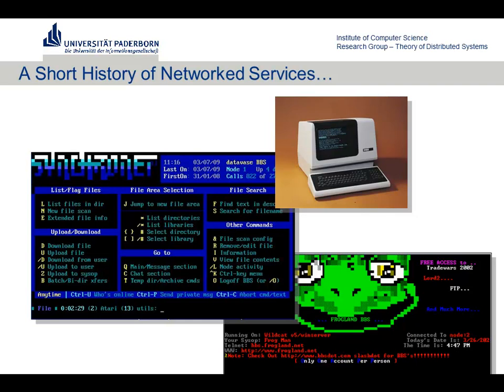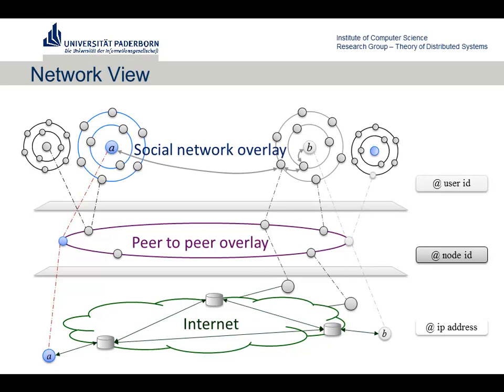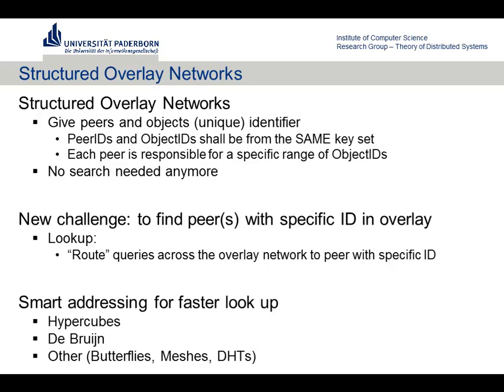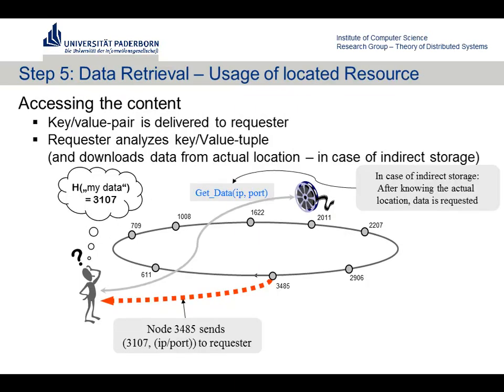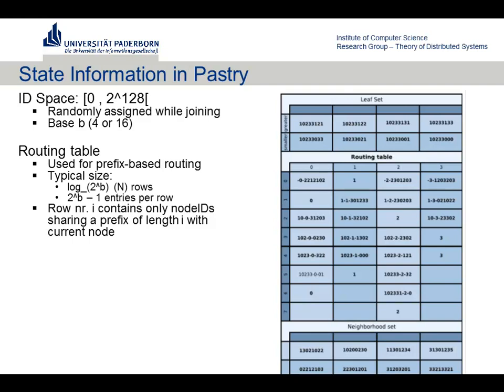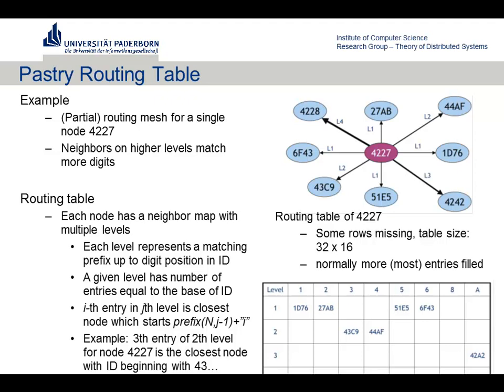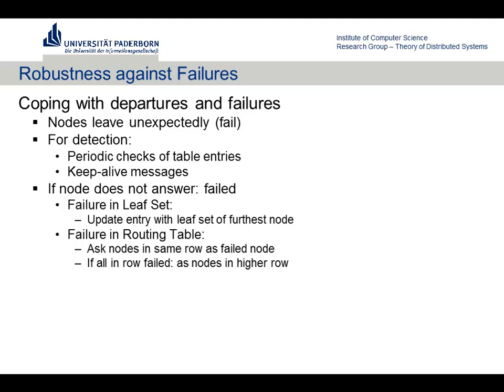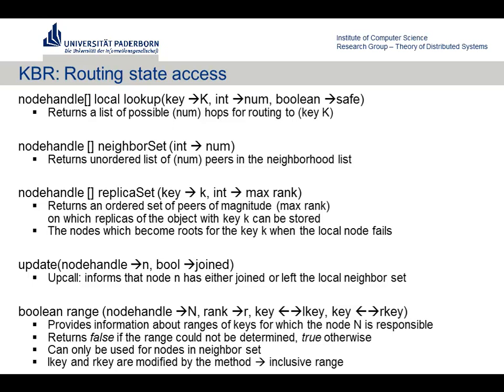UPB-2012SS-PG P2P Framework - 2012.04.17 - P2P Lecture 1